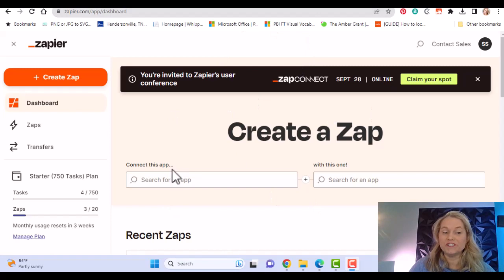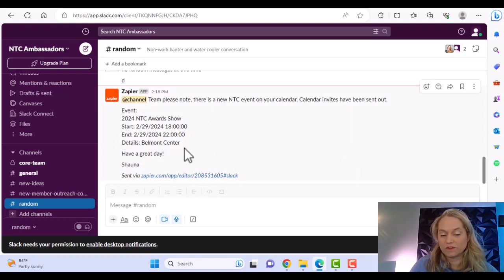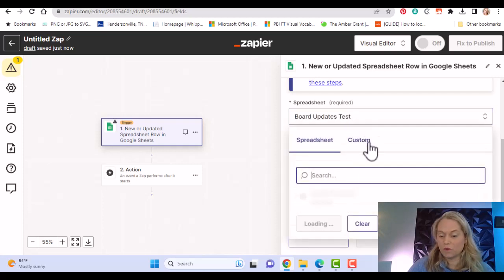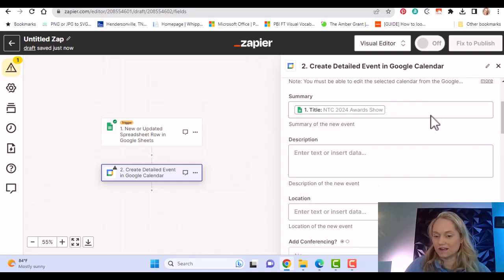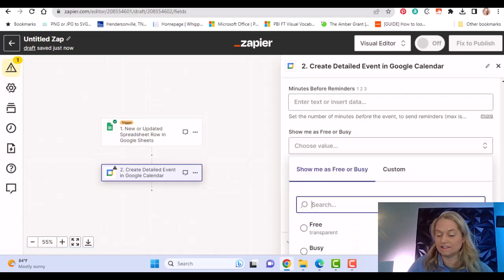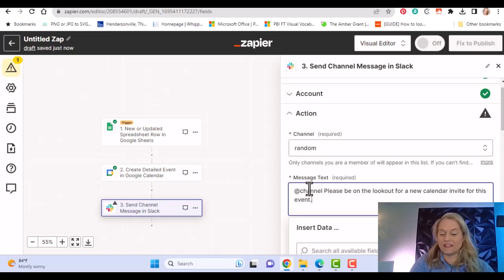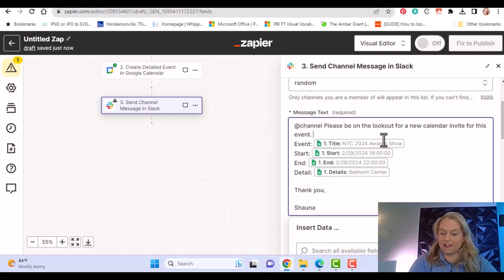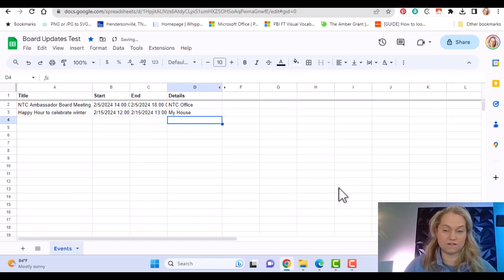Auto-Schedule Events from Spreadsheets & Share on Slack Instantly! NO ChatGPT Needed.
👉 In this episode, we dive deep into the connecting Zapier to a Google Sheet, Google Calendar and Slack to automatically create event invites when a new event is added to the spreadsheet.

🚀 In this tutorial, we'll show you how to seamlessly integrate your spreadsheets with your calendar, ensuring you never miss an important date again. Plus, stay in the loop with your team by automatically posting these events on Slack.

📅➡️📌 Whether you're managing a busy schedule, coordinating team events, or just looking to streamline your workflow, this video is a game-changer. Dive in to unlock the potential of automation and boost your productivity! ZapierTutorial CalendarAutomation SlackIntegration"👀 Don't miss out on this useful episode where we uncover the power and versatility of AI tools and AI Automation!

My Recommendations:
Zapier
ChatGPT
OpenAI API

▼ Extra Links of Interest:
Data4All Website